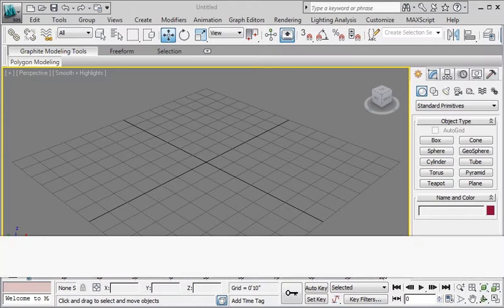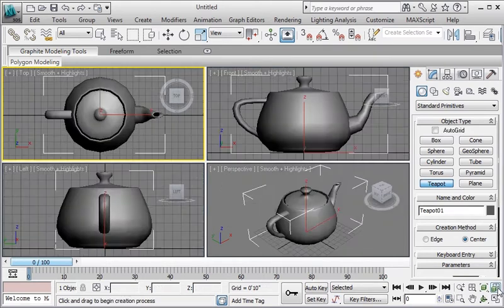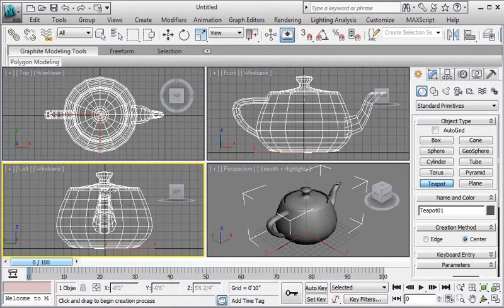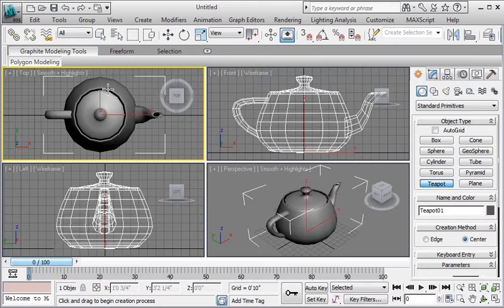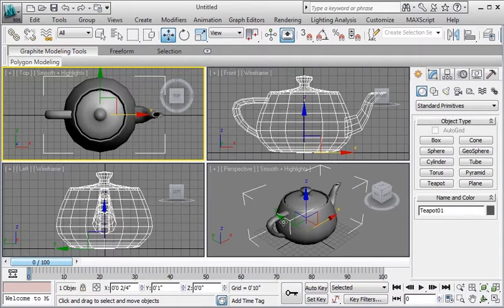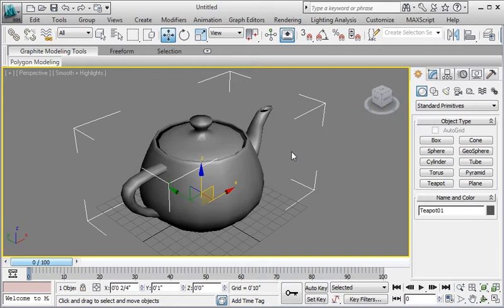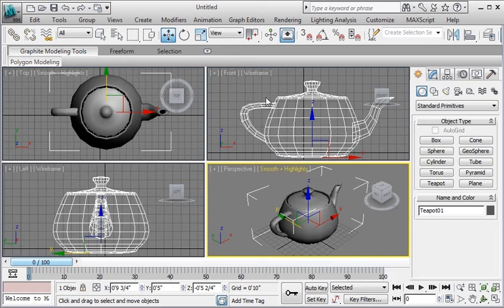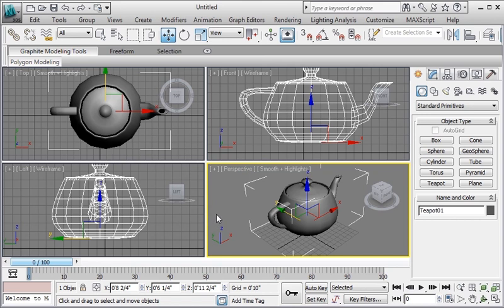Understanding 3d Space